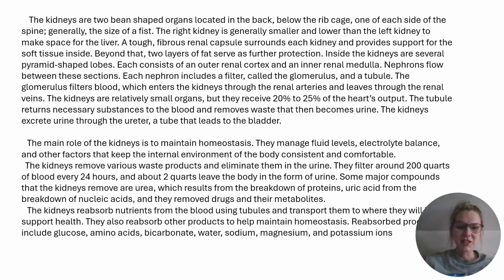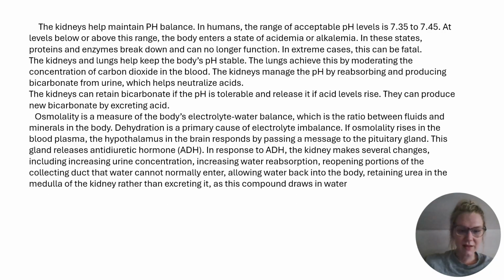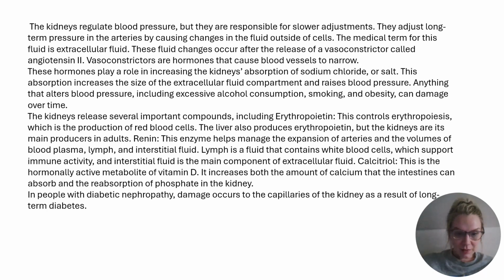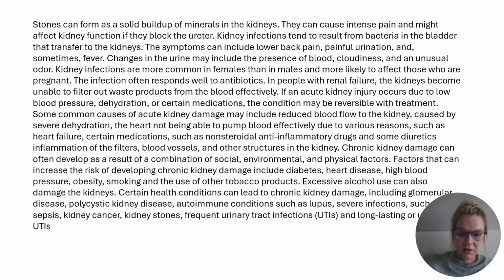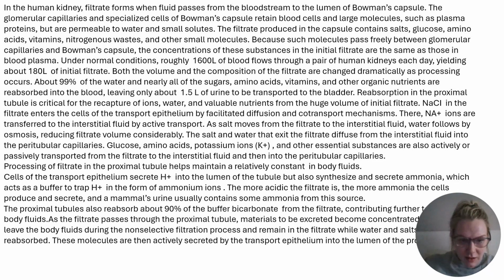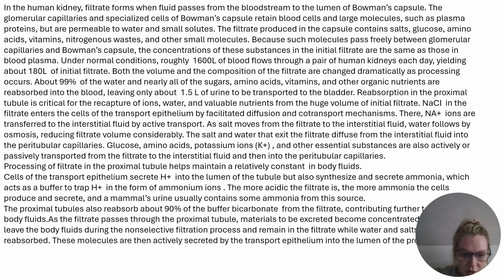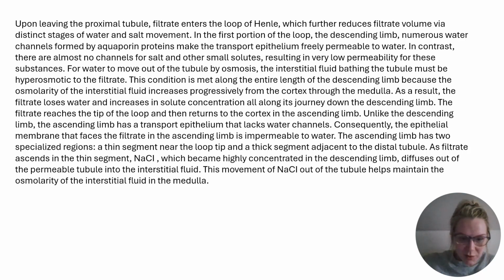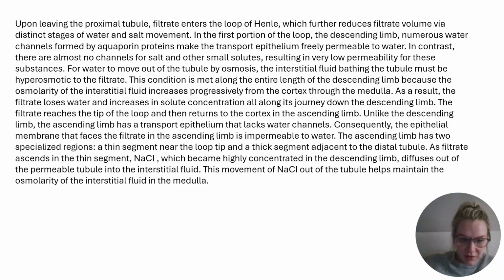exam 4 kidneys